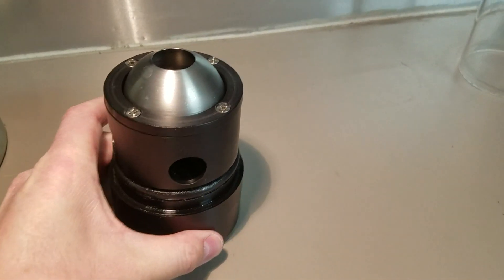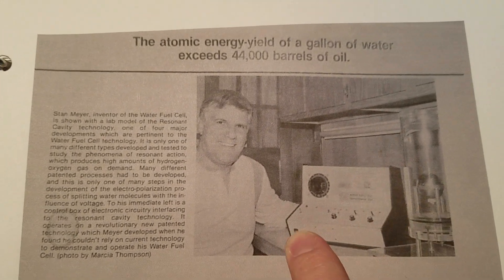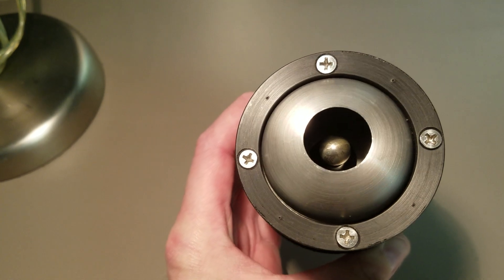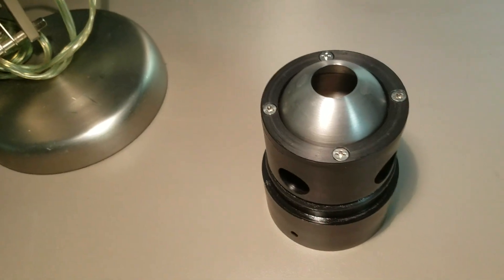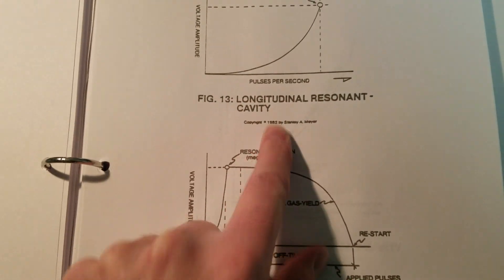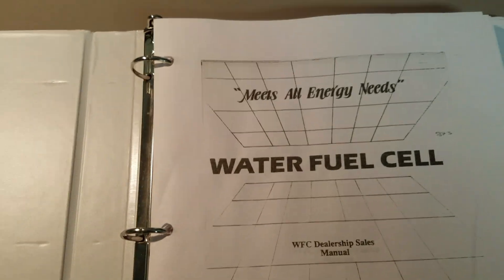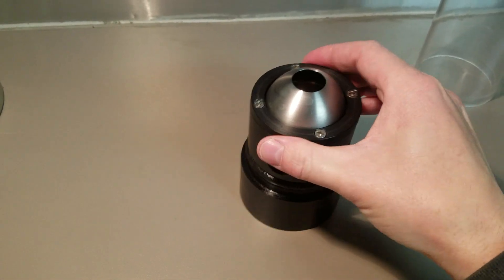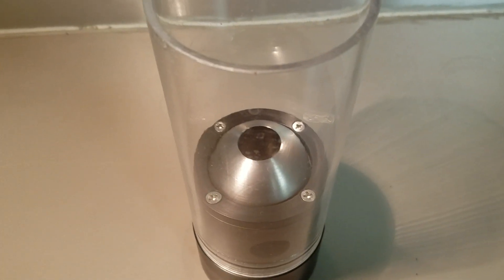Stan Meyer Research # 14, Feb 2019-Spherical Resonant Cavity Replication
Stan Meyer- Spherical Resonant Cavity replication.

In Stan's early WFC work he made a Spherical Resonant Cavity to study the phenomenon he called 'Resonant Action'. Patents on the Spherical Resonant Cavity were filed as early as 1982.

About the Spherical Resonant Cavity, Stan stated:

"The motion of the gas atoms will pass out of the opening as though they are jet propelled."

"...the resonant cavity causes the water molecule to travel back and forth continuously and at a velocity that increases geometrically."

It's interesting to note that he stated the velocity increases geometrically... from this statement one can assume this system went into a runaway and the only way of slowing it down and controlling it was to "Gate" the circuit.

"This action continues indefinitely and will continue until the applied energy is terminated."

Reference
-WFC News Release #3
-Europe patent 0,103,656
Canadian patent 1,234,773
-WFC Dealership Sales Manual Chapter 5 'Mega Watt Gas Yield'

More pictures & info on Russ's site